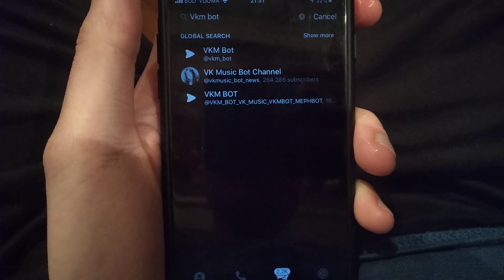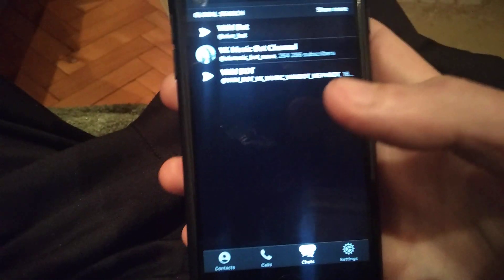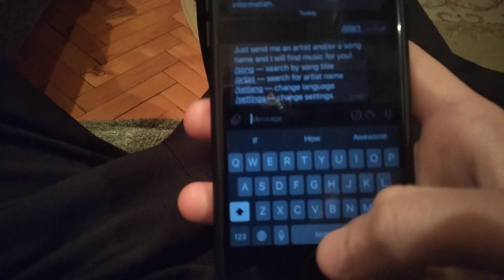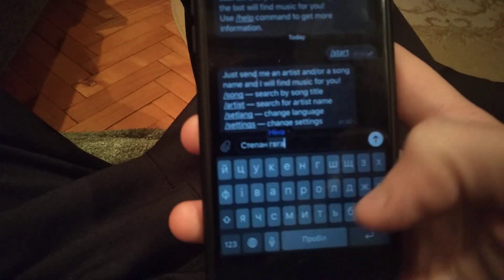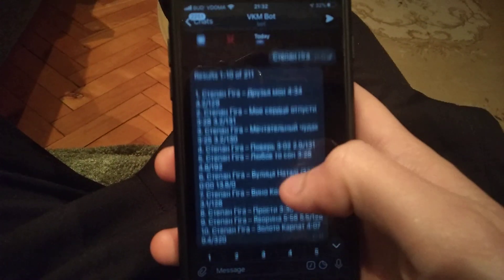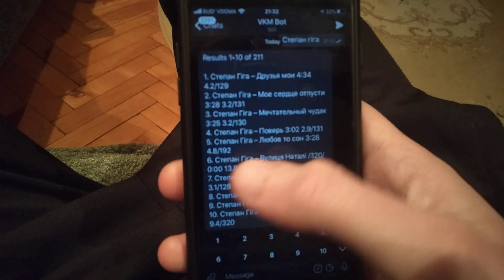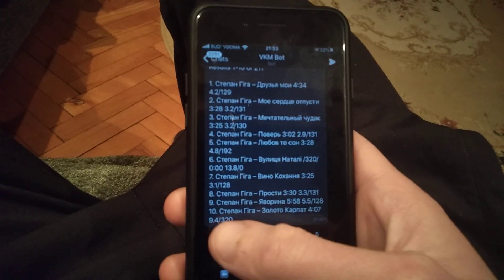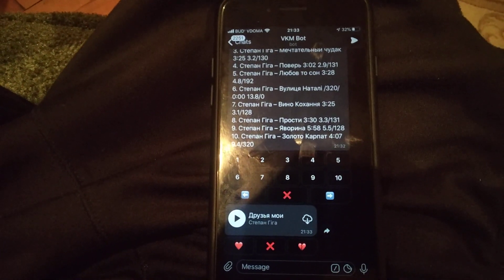How To Listen And Download Music Telegram Bot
If you don't know How To Listen And Download Music Telegram Bot, this video is for you.